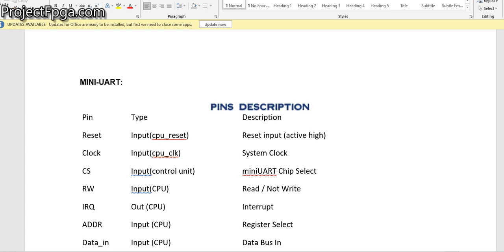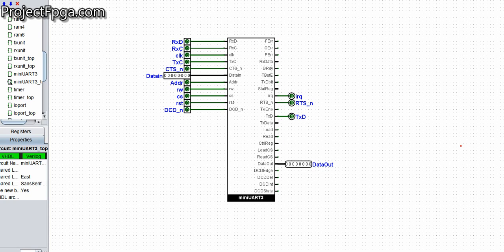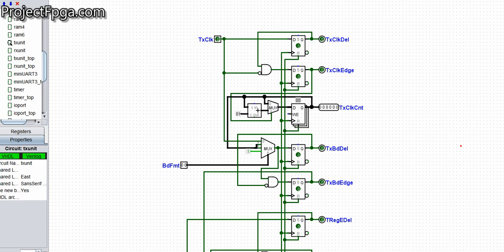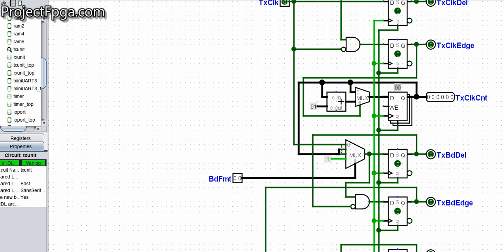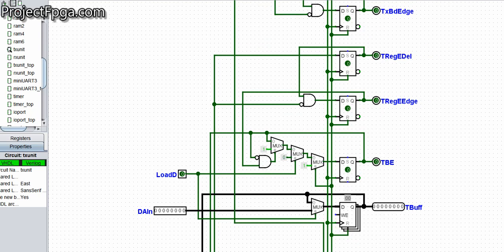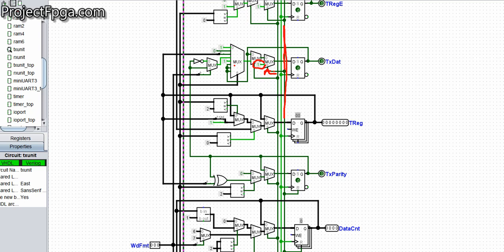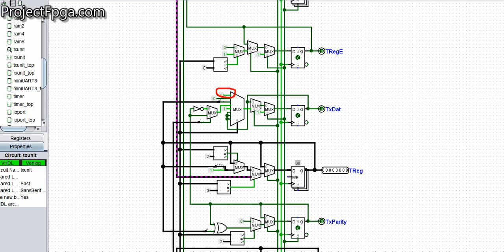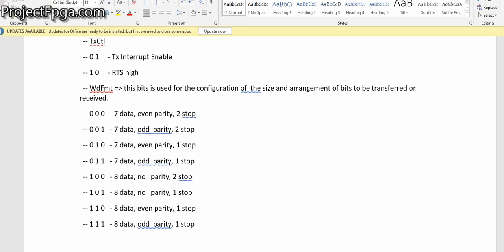6805soc miniuart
6805 system on chip implemented in VHDL